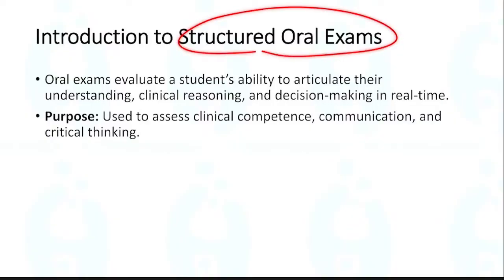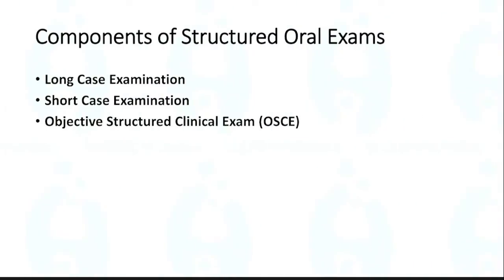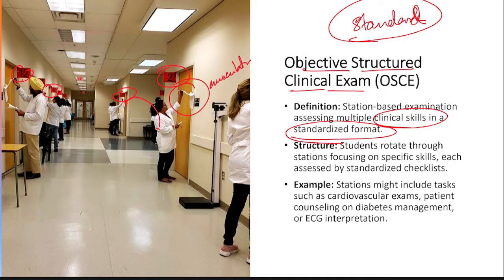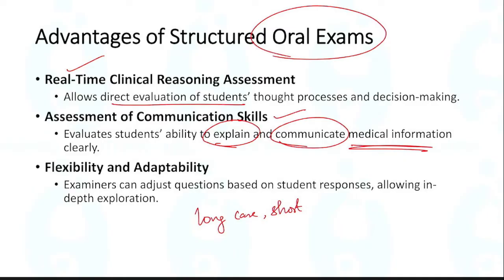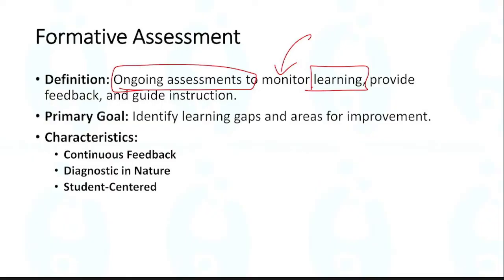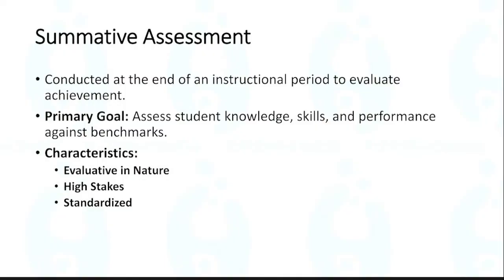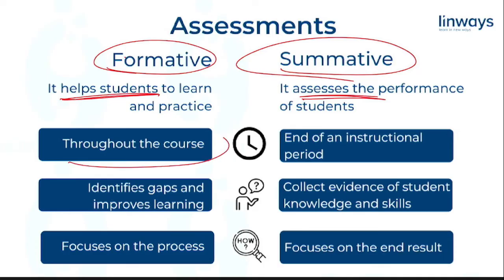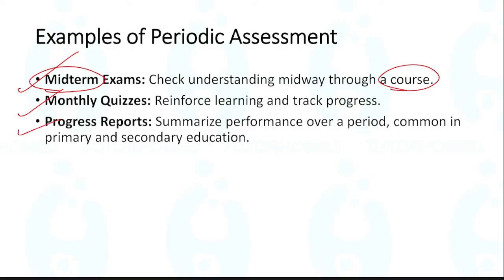ORAL EXAMS, OSCE & ASSESSMENT TYPES | NATIONAL TEACHERS ELIGIBLITY TEST | NTET | AYUSH |HOMEOPGTUTOR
Listen in 1.5x or 2x speed

time stamps
00:00:00 - 00:20:10 - Structured oral exam, long case, short case and Objective Structured Clinical Exam (OSCE)
00:20:20 - 00:40:50 - Assessment Types: Formative and summative assessment; periodic assessment etc.